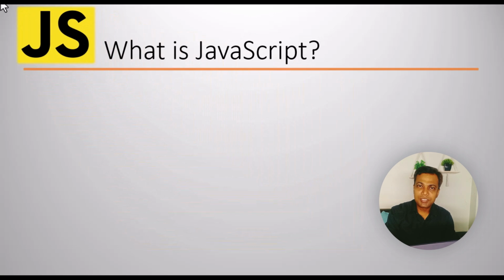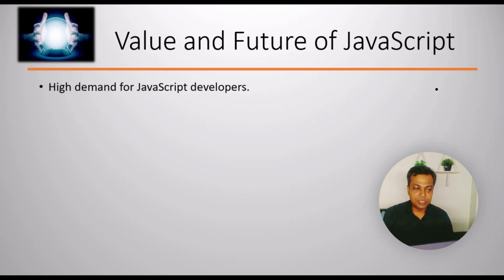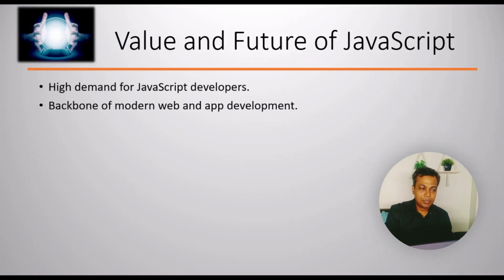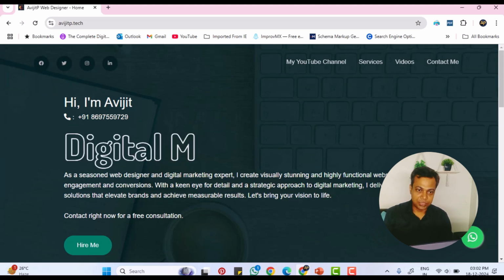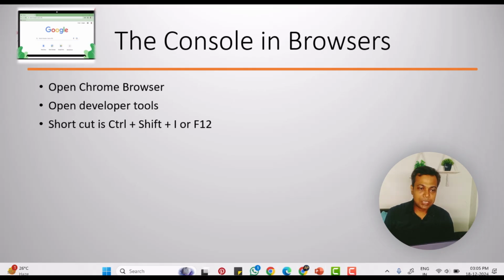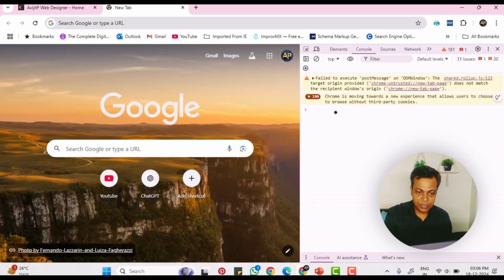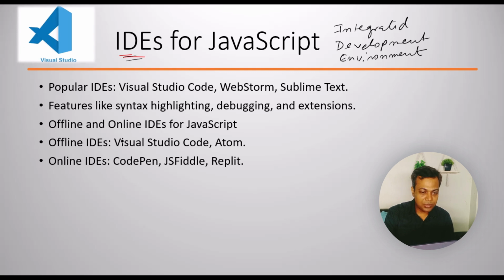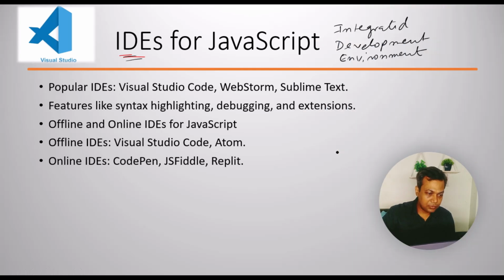JavaScript Tutorial for Beginners: Episode 1 - Introduction to JavaScript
Welcome to Episode 1 of the JavaScript tutorial series! In this video, you'll learn what JavaScript is, why it's essential for web development, and how it powers interactive websites. Whether you're a complete beginner or looking to refresh your basics, this introduction sets the foundation for mastering JavaScript step by step.